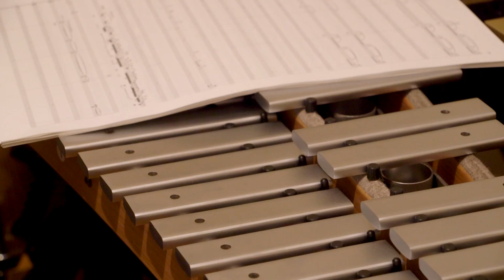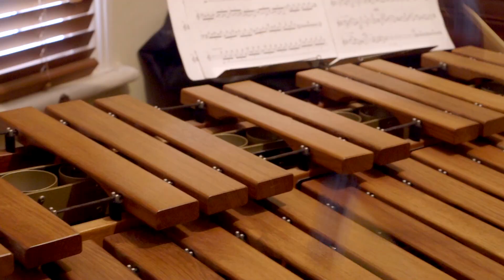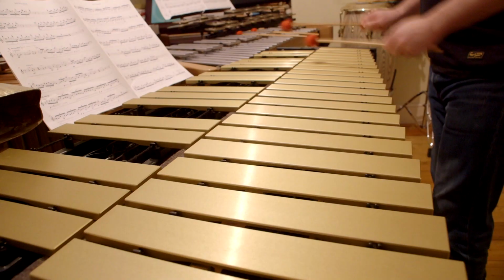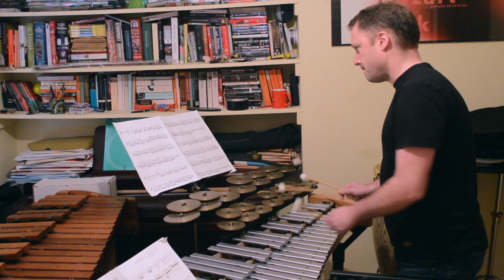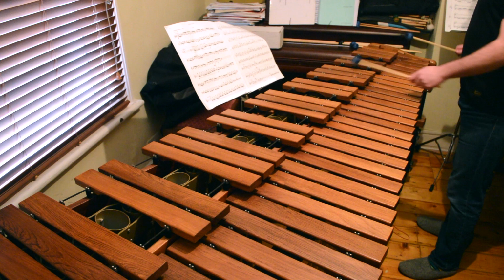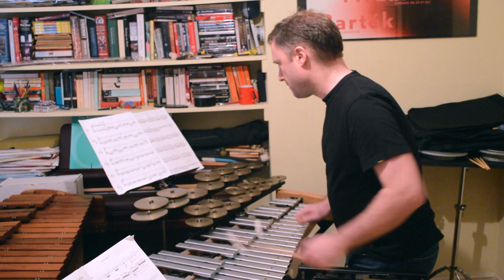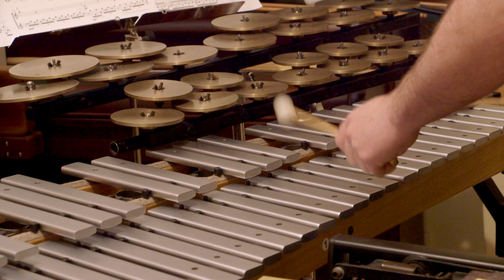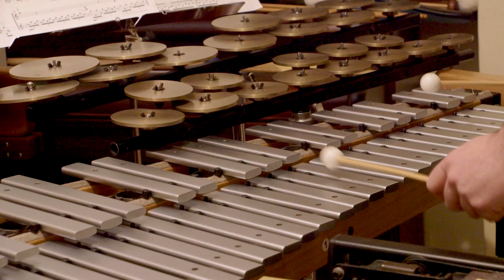Helen Grime – Percussion Concerto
After listening to Helen Grime talk about her new Percussion Concerto and hearing Colin Currie play some excerpts, the 16 January can’t come fast enough!